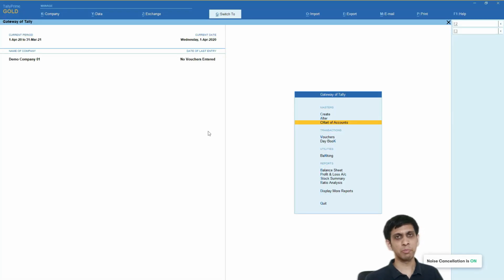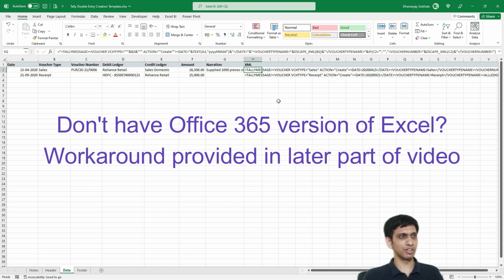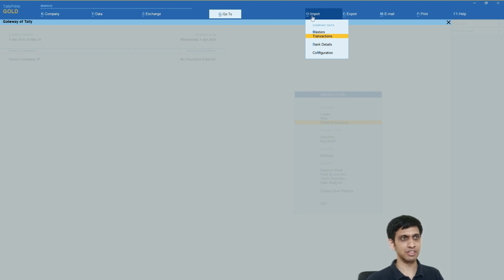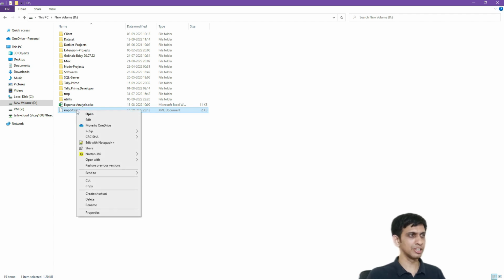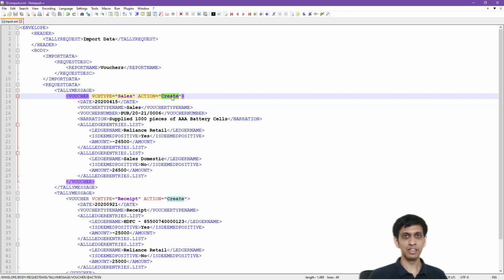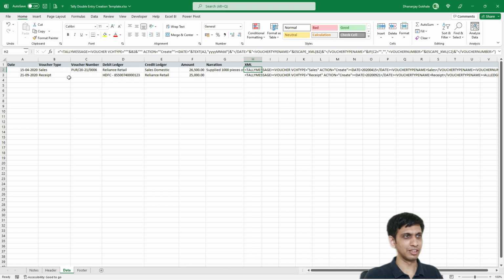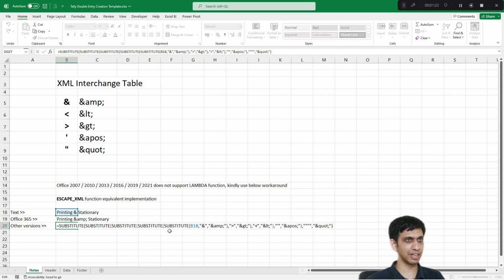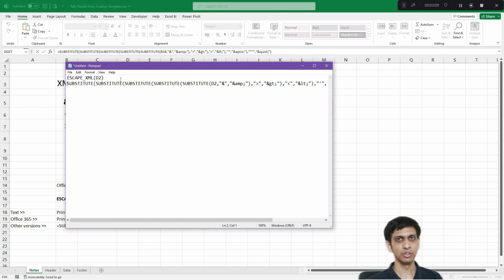Excel to Tally: Bulk Import of Accounting Entries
This video demonstrates how to prepare XML using Excel template which can be imported into Tally for import of multiple accounting entry vouchers (without use of any Macros)